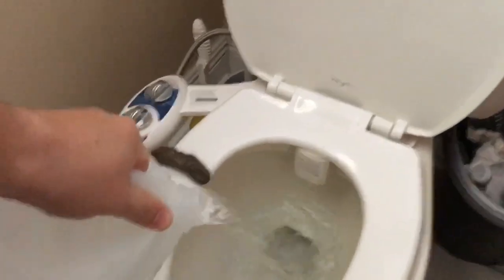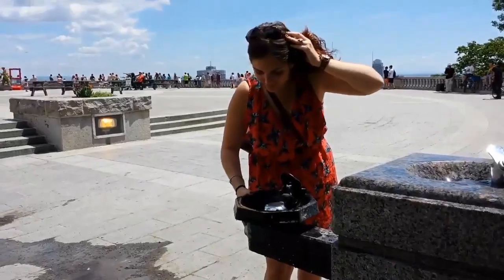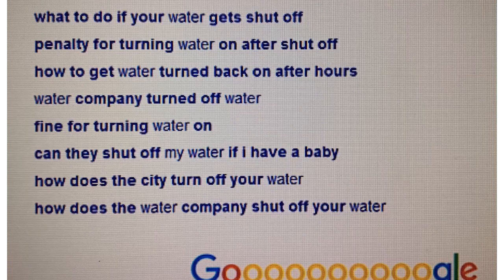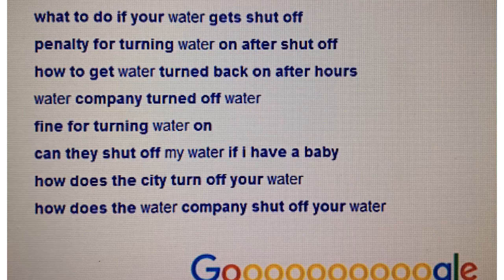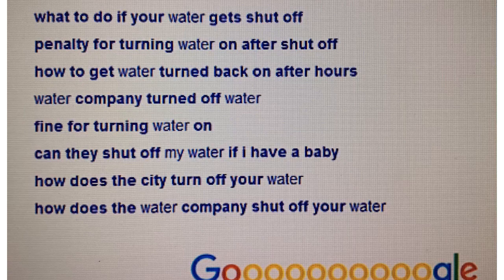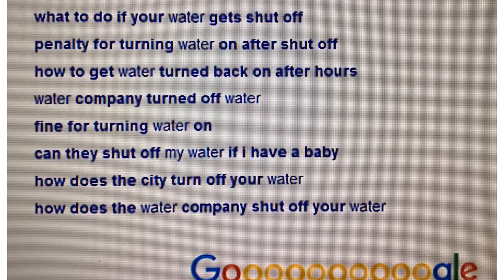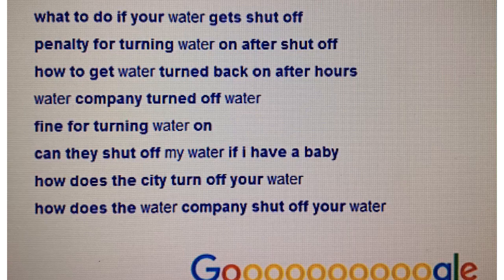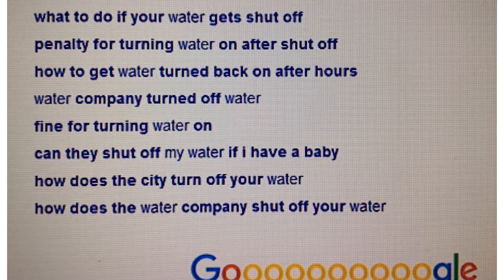What To Do If Your Water Gets Shut Off? My Water Got Disconnected.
Has your water ever been disconnected? My municipal water to my house has been cut off before and it got shut off today.
Grocery Delivery

Today, my water got disconnected by city workers for two reasons. Thankfully, the reason why my water was turned off was not because of a delinquent payment. The reason my water was shut off was because there is work being done to the main city water pipes in my neighborhood and they were distributing door hangers notifying residents of a boil water advisory.

Thankfully, I'm prepared for my water to be cut off for any reason. Living in southern Louisiana, a hurricane can hit at any time. And in my case, a financial hardship can hit at anytime. The best thing you can do to get through your municipal water to your home being shut off is to be prepared. Personally, I keep 5-10 gallons (minimum) of extra water on-hand. I refill water and soda jugs from my faucet when I do have water. Saving tap water for when your water gets disconnected can help you to come up with a plan for how you will get your bill paid up and get your water reconnected. Tap water saved in this way will last for about 6 months. The water is probably not safe for consumption after 6 months of sitting.

Let's talk about some questions you may have if your water gets disconnected for a late bill or you have a pending disconnect because of a past due bill. If at all possible, always pay your utility bills in advance and keep them current. A reconnect for a utility is expense.

▪ Is there a penalty for turning water on after shut off?

In all likelyhood, yes. Yes, there will be a penalty imposed for your water getting turned off. In my case, I incurred two separate charges for having my water turned back on. There was a reconnect fee and an additional service charge fee.

▪ How can you get water turned back on after hours?
I'm not sure you can get your water turned back on after hours. I believe you need to wait for the city works to start their business day which is usually around 8AM. In the event of an emergency, there is  likely a 24 hour number you can call. Keep in mind you will probably have to qualify to receive an after hours worker to come turn your water back on.

▪ Can they shut your water off if you have a baby?
In some cities and counties, children, sick, elderly and handicapped people can be exempt from having their water disconnected. To avoid your water being shut off because of a past due bill, you will have to meet qualifications. Keep in mind your balance won't disappear and will continue to grow. You may find it difficult to move to a new residence in your area because the water provider is usually a monopoly.

▪ How does the city turn off your water?
First, you will receive a disconnect notice. On the day of disconnect, you'll likely see a man on a truck come by with a long, proprietary wrench to close the valve that delivers water to your home.

▪ Can I turn it back on?
It's likely illegal for you to turn your water off after it has been disconnected by the city or water company. Can you turn your water back on? Yes. Should you turn your water back on? No.

▪ How do I turn it back on?
To turn your water back on after a disconnect, you need to pay your bill and get your account in good standing. If you'd like to commit a crime, you need to figure out how to open the valve again. This would be illegal.

▪ Help my water got shut off.
Talk to the city or water company and see if they will be willing to help you through your financial hardship so you can get your water turned on. Search for local charities and assistance organizations who may be able to help you monetarily so you can get your water turned back on.

▪ My water just got shut off.
You need to get your water turned back on by paying your bill. Contact the water company to find out the exact amount they need to turn your water back on. If you're having trouble paying your water bill, you need to contact family, friends, neighbors or local charities and assistance organizations to see if you have any financial help available.

What have we learned about what to do if your water gets shut off? Be prepared!